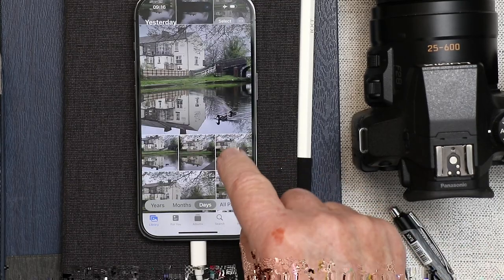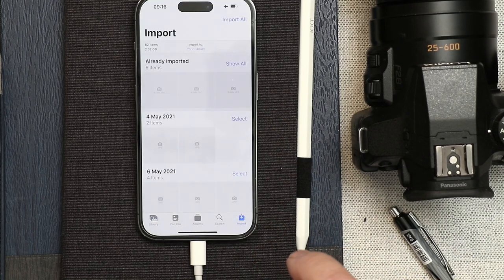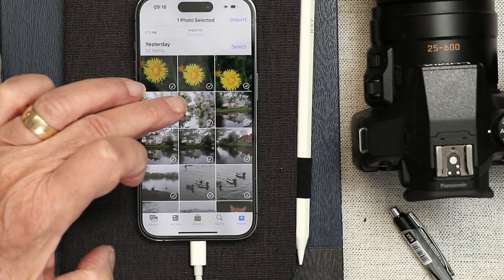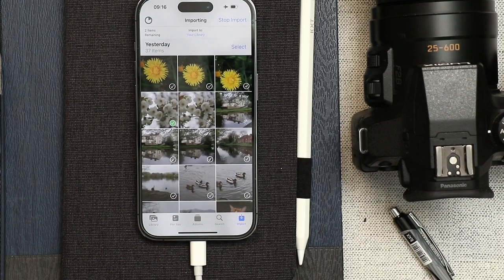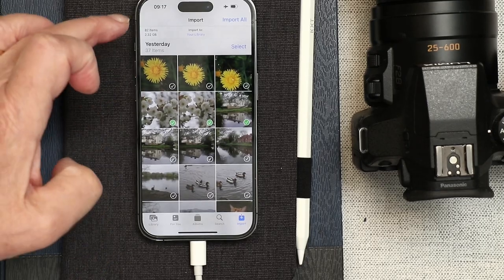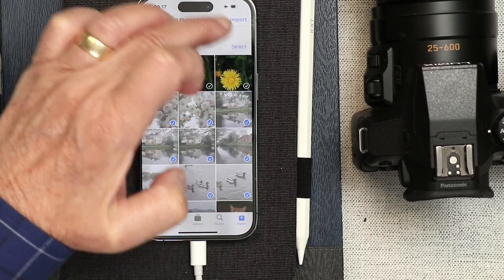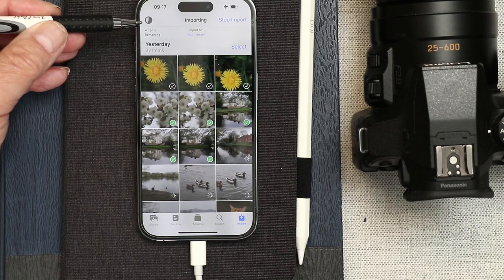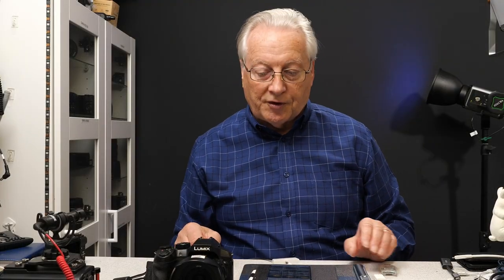Image transfer from Panasonic Cameras to iPhone/iPad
How to transfer images from Panasonic/Canon cameras vis USB to iPhones & iPads.
Showing camera connection kit, OTG cables and external SD card readers.

Video clips can also be transferred using this method.